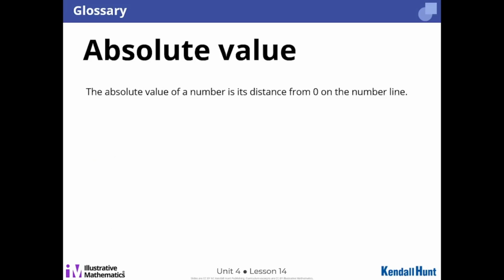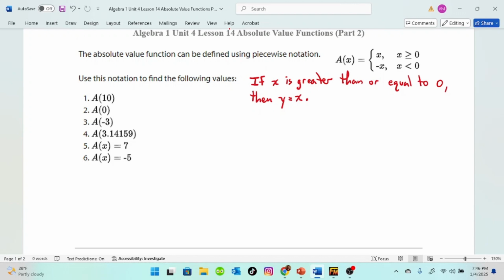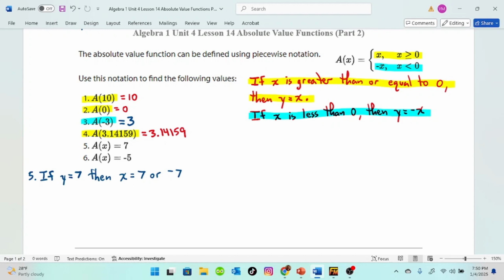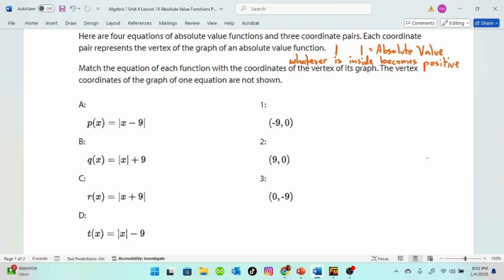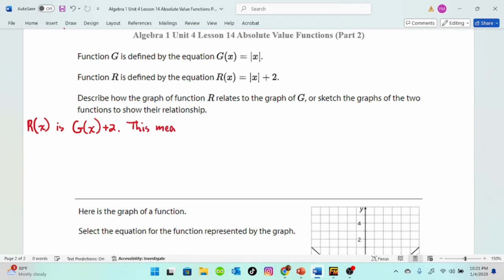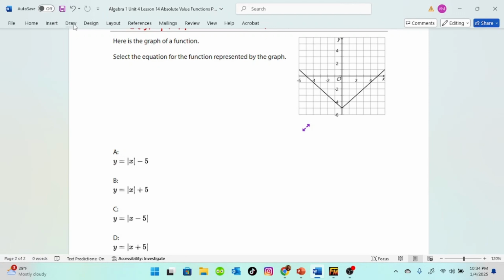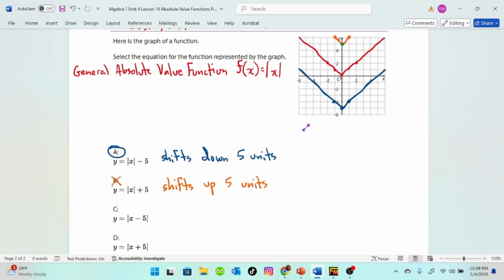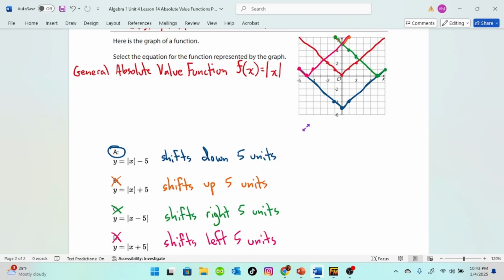Algebra 1 Unit 5 Lesson 14 Absolute Value Functions Part 2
I can describe the effects of adding a number to the expression that defines an absolute value function.
I can explain the meaning of absolute value function in terms of distance.
When given an absolute value function in words or in function notation, I can make sense of it, and can create a table of values and a graph to represent it.